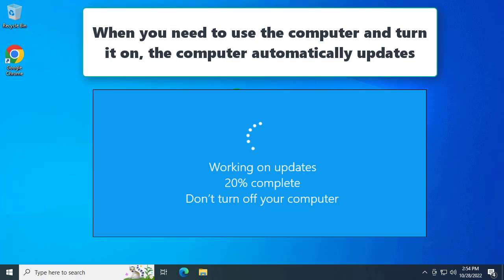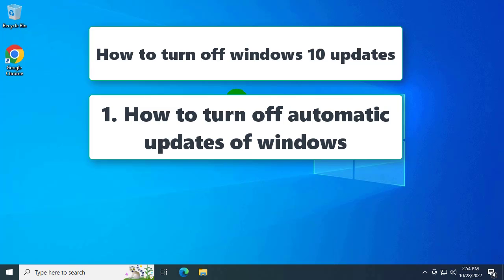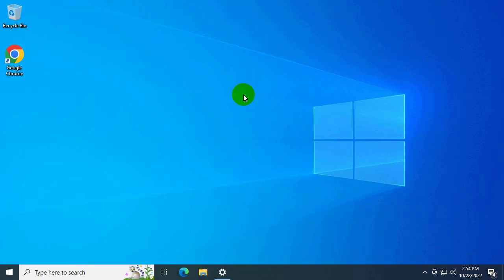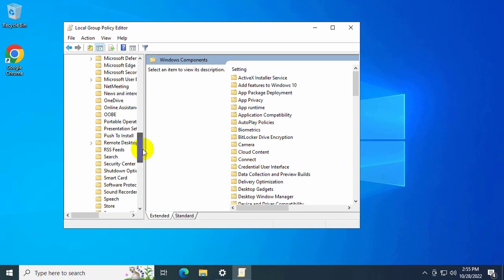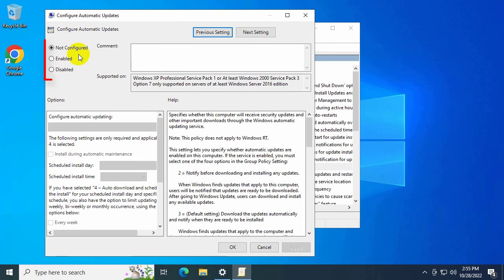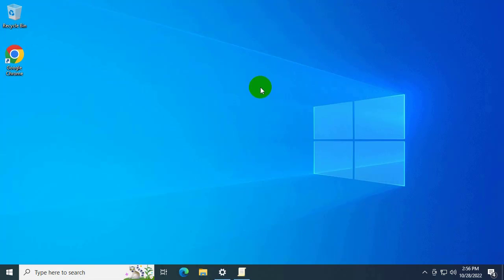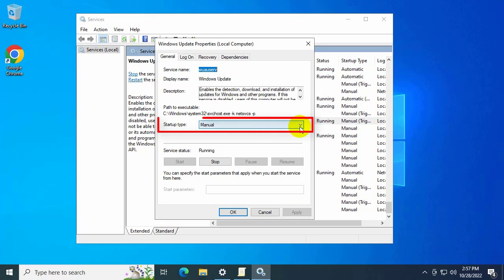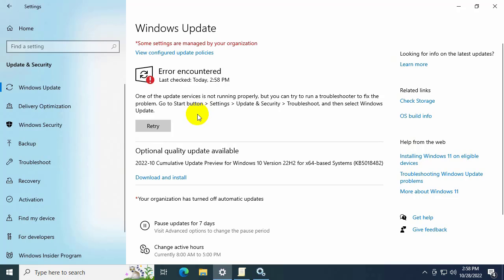How to disable the auto update in windows 10 (2023) - Turn off windows 10 update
The video will show you how to disable updates in Windows 10. You can disable automatic update windows or permanent update windows.

Video content
00:00 - 1. Introduction
00:32 - 2.How to Disable Windows's Automatic Update
01:52 - 3.How to permanently disable Windows Update

How to disable the Windows 10 update
- Automatic shutdown: Windows + R, gpedit command.msc, Windows update, disabled
- Permanently off: Services, Windows update disabled